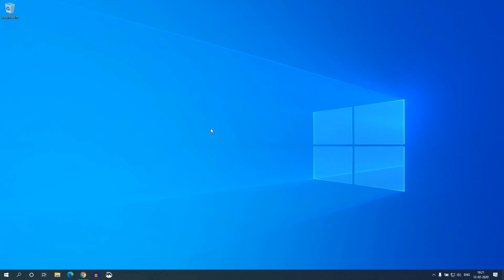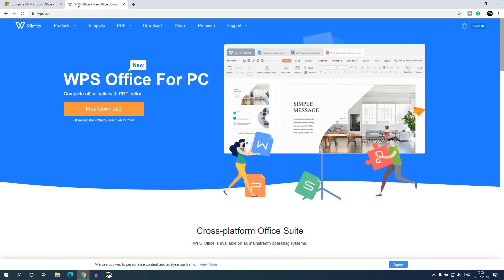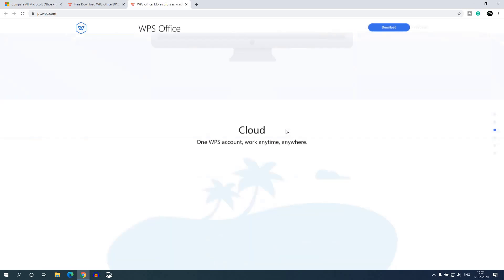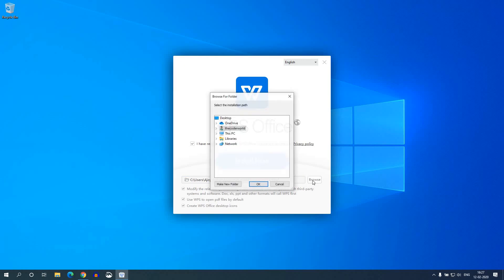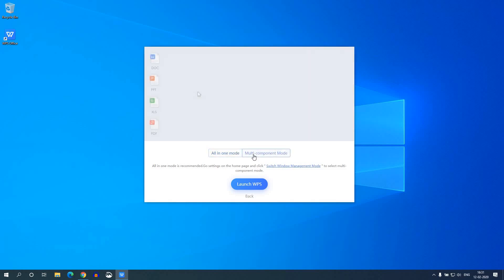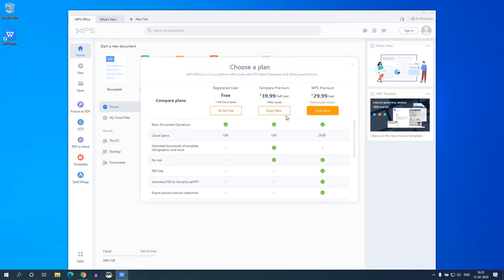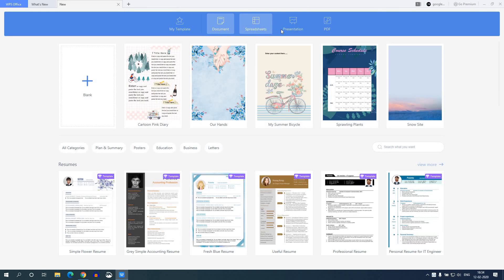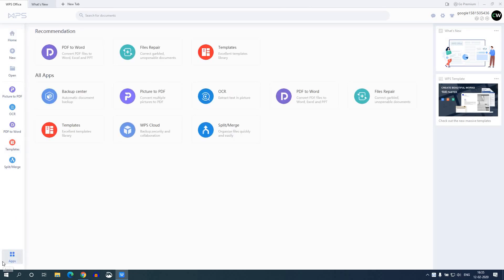How to Install WPS Office on Windows 10 (MS Office Alternative)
In this video, we are going to learn How to Install WPS Office on Windows 10 (The best MS Office Alternative for Windows 10)